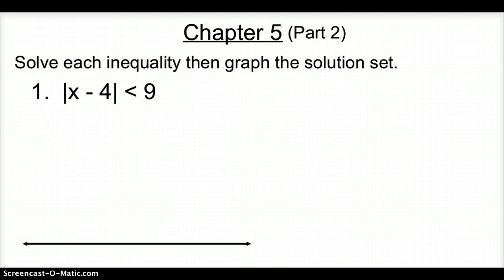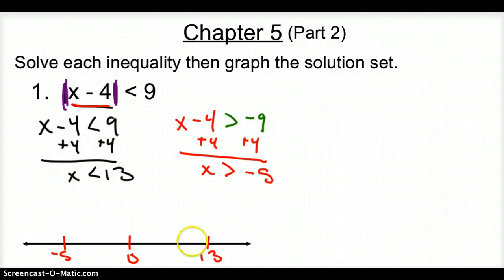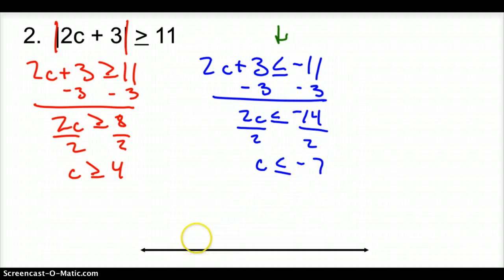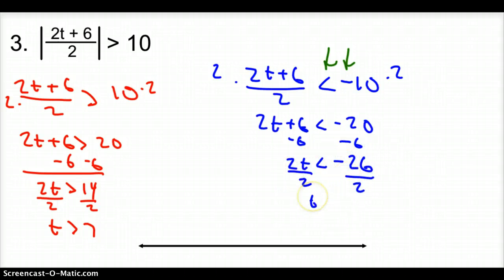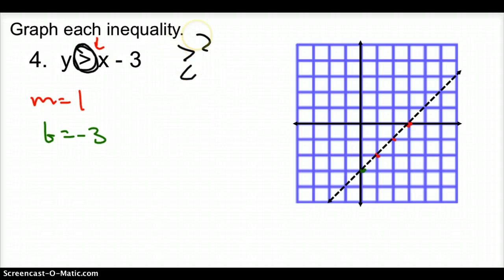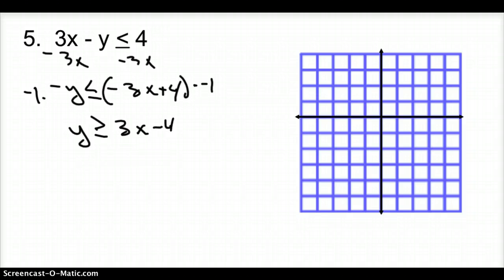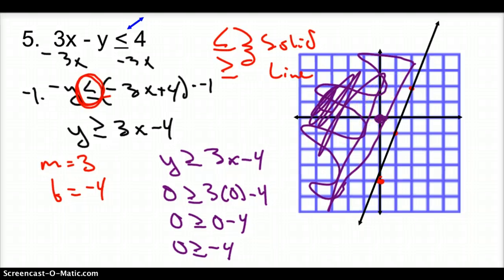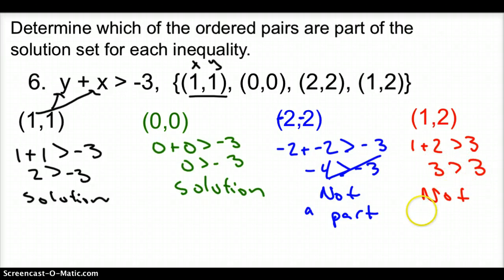Ch. 5 Part 2